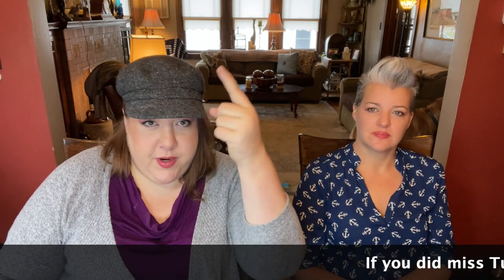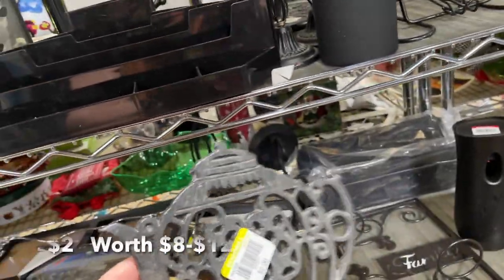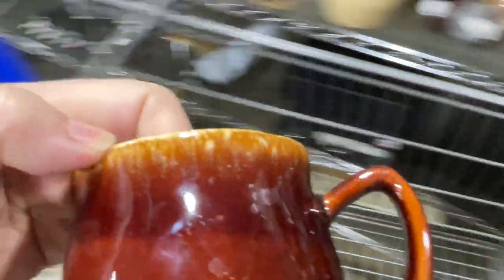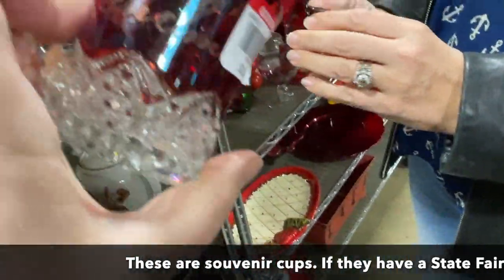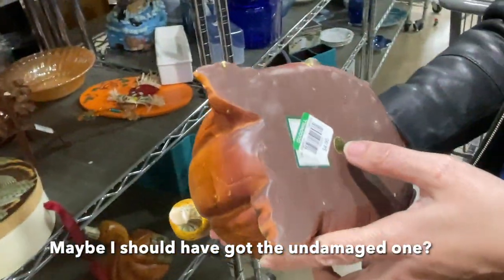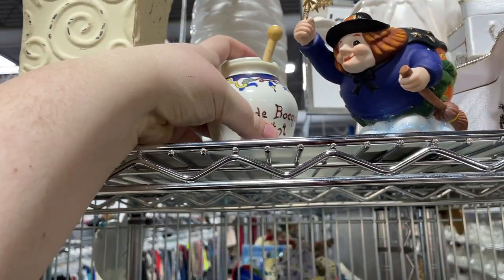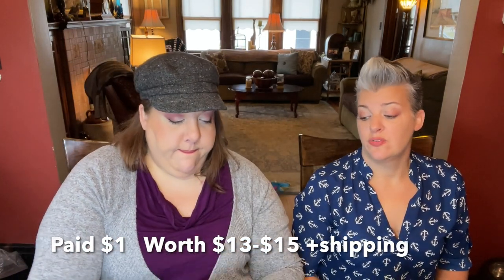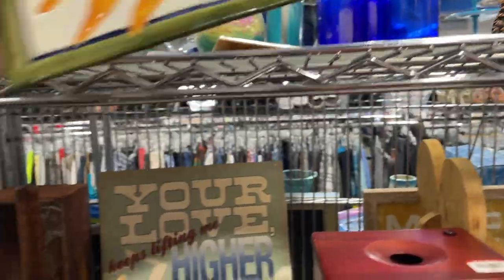She tried to find it all first! 😆Thrift Shop GOODWILL with us! 💙Come see what my sister and I got!🛍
My sister and I hit the retail side of the Akron Goodwill and found some great things! We are both looking for signed pottery, other things we collect, and things I can resell on eBay or in my booths... we found it all! 💕
Please note that any coughing or sniffling you hear is not serious. Both of us recently recovered from Covid and are fever and symptom-free. We are both also masked throughout our shopping adventure! Come see what we found. I share information about what I'm picking, what I'm paying, and how much I think I will make! 💰

If you are in the Northeast Ohio area, you can visit the YosoBoho Booths # 54 & # 108 at the SHOPS ON THE LAKE (formerly Craft & Antique Co-op) on 1871 N. Ridge Rd in Painesville, Ohio.

=) Amy